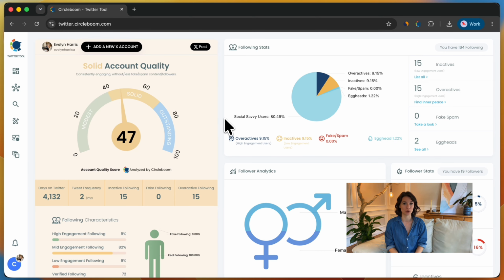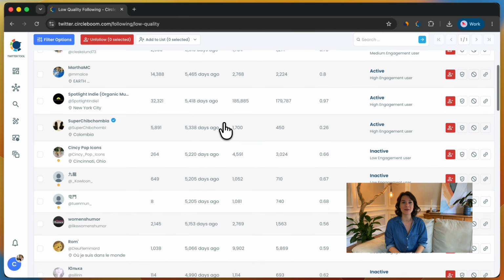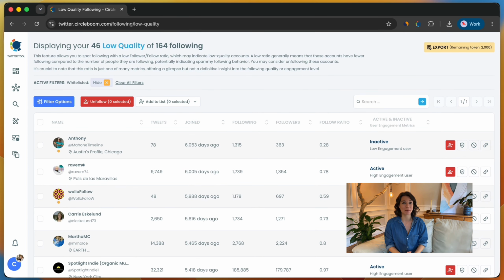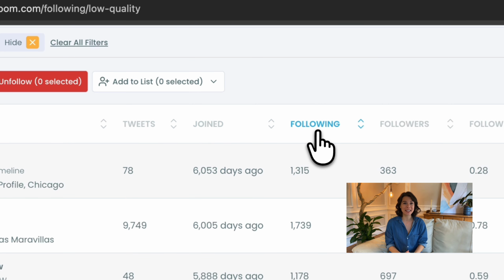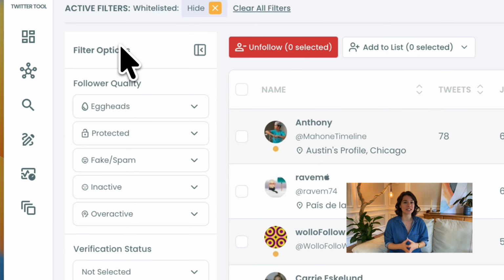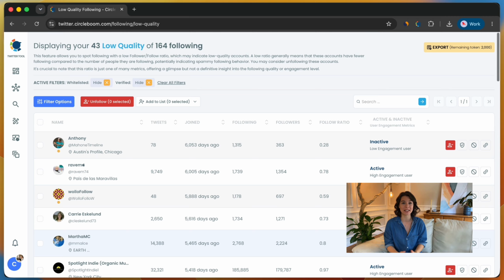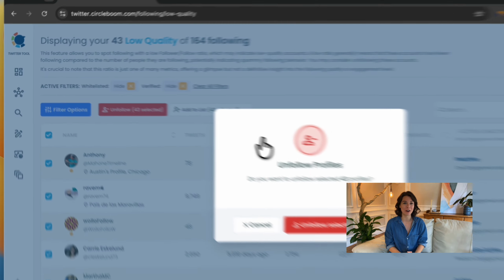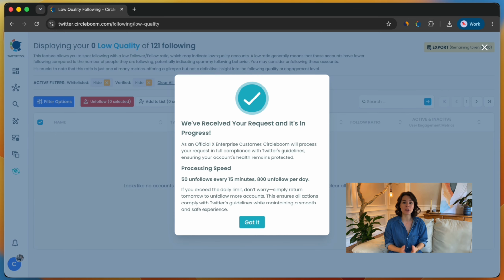How to Unfollow Low-Quality Twitter Accounts You Follow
A following list full of low-ratio, low-value accounts drags down your feed and makes your own follow-to-follower ratio look undiscriminating, and X gives you no built-in way to find them. Circleboom's Low Quality Following feature scans your entire following list and isolates the accounts with the weakest credibility signals, so you can review and remove them in bulk instead of hunting through profiles one by one.

This video walks through Circleboom's Low Quality Following feature: opening the flagged list of low-ratio accounts, reading the signals that put them there, narrowing the segment with Filter Options if needed, and unfollowing the ones that no longer add value in a single bulk action.

Reviewing a following list manually for weak accounts means opening hundreds of profiles and guessing at follow ratios by eye. Circleboom computes the ratio, activity level, and engagement tier for every account automatically and surfaces the weakest ones in one table, turning a tedious manual audit into a five-minute bulk cleanup.

• How to open the Low Quality Following list in Circleboom
• How to read follow ratio, tweet count, and engagement signals per account
• How to filter the list further before taking action
• How to select accounts and unfollow them in bulk with one confirmation

• Low Quality Following: automatically flags accounts with weak follow-ratio and credibility signals
• Filter Options: narrow the flagged list by inactivity, follow ratio, or engagement
• Bulk Unfollow: remove selected accounts in a single confirmed action

X has no feature for surfacing weak or low-ratio accounts in your following list, so cleanup normally means manual, profile-by-profile guesswork. Circleboom computes the weak signals for you and groups the accounts in one place, so unfollowing them takes one selection and one click instead of an afternoon.

Best For
• Anyone whose follow-to-follower ratio has become imbalanced
• Users cleaning up follows from old growth or follow-for-follow campaigns
• Accounts preparing for a public profile review before a partnership or pitch

Key Takeaway
Low-ratio, low-value accounts quietly pile up in any following list. Circleboom's Low Quality Following feature finds them for you and lets you clear them out in one bulk unfollow.